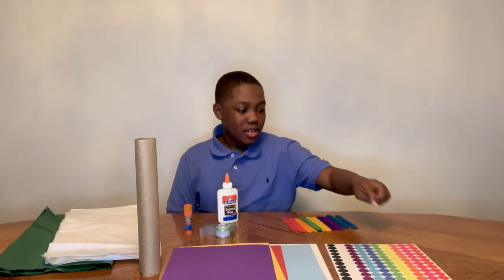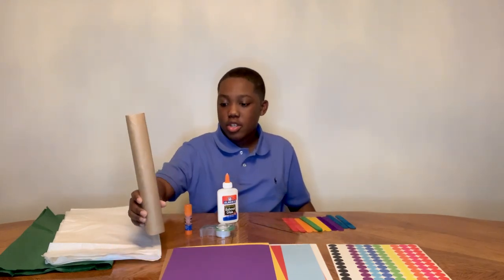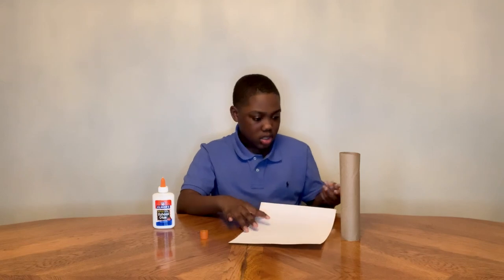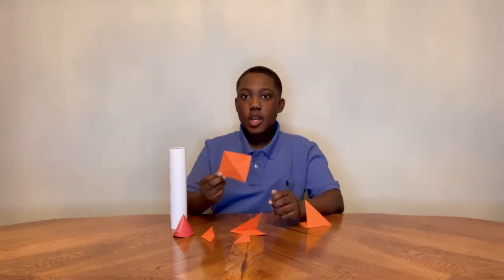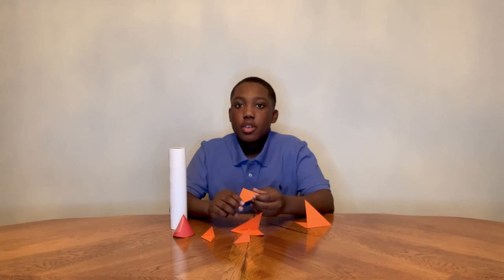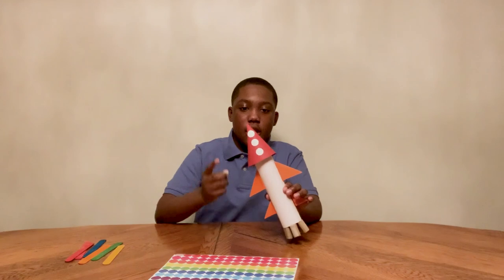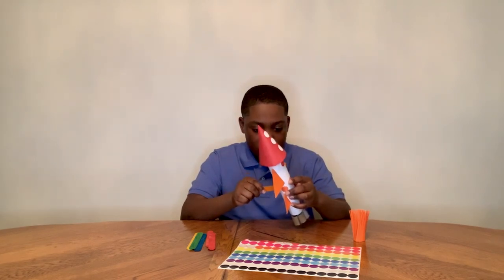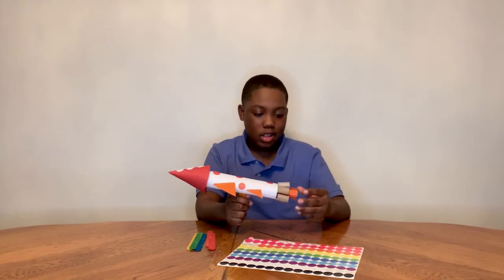Kids Crafternoon - Space Shuttle